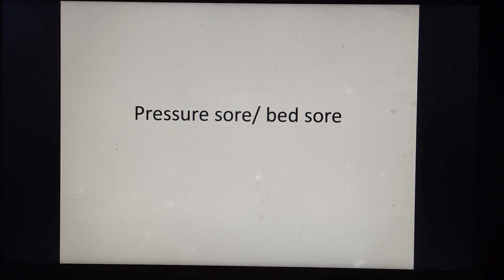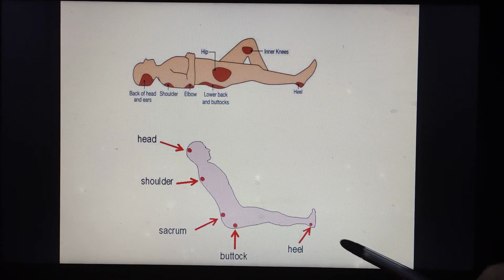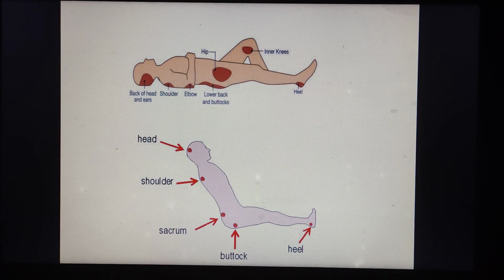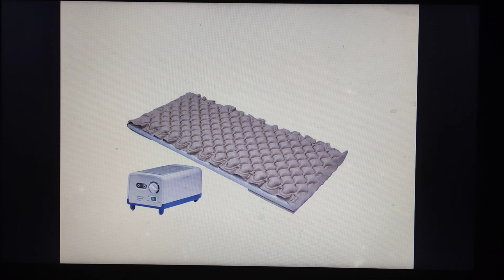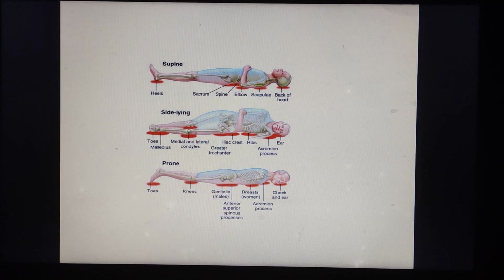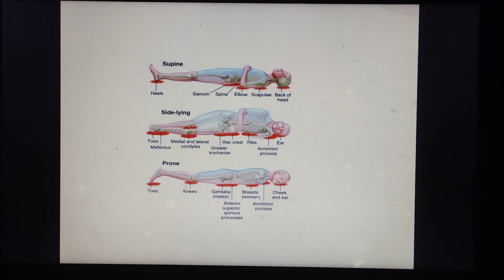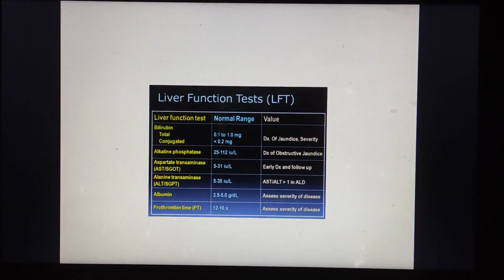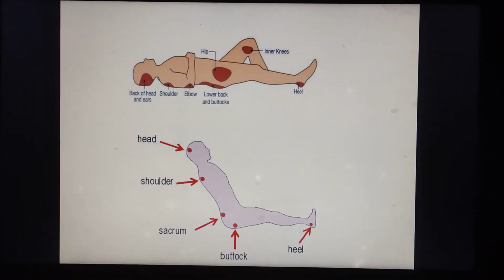How to treat a bed sore